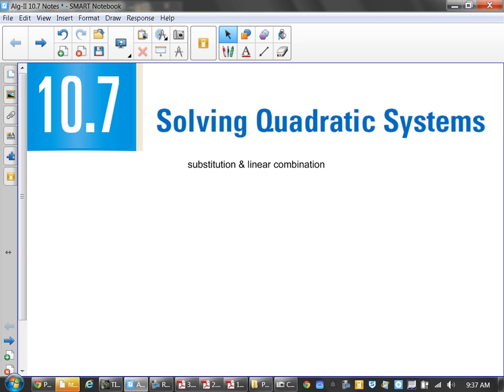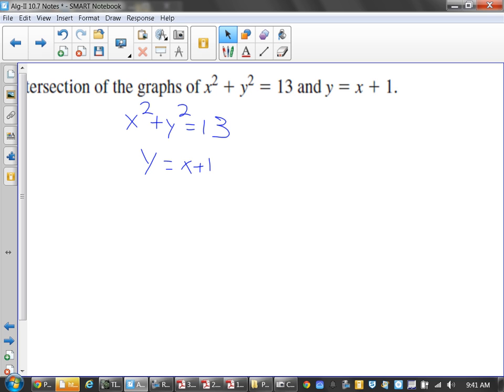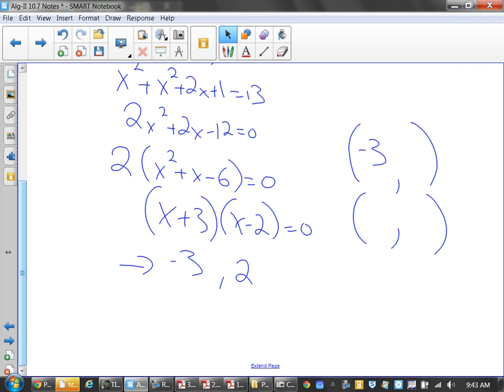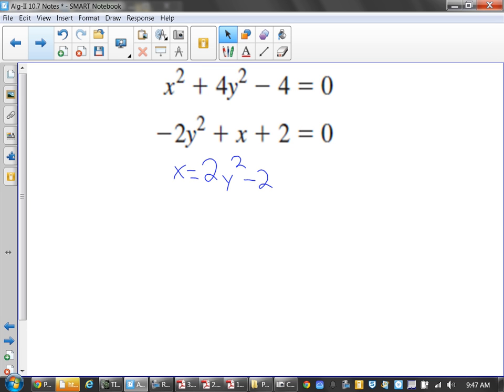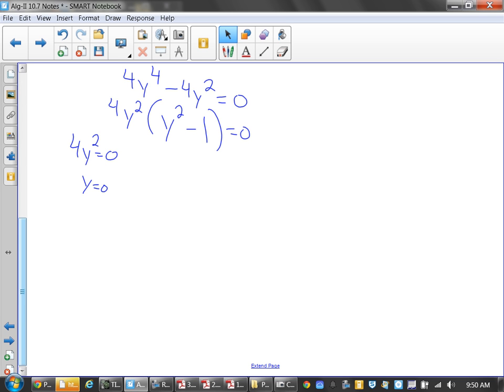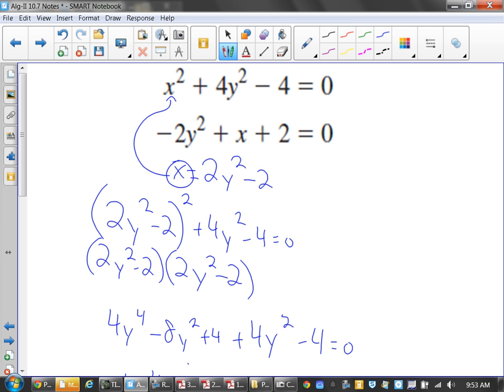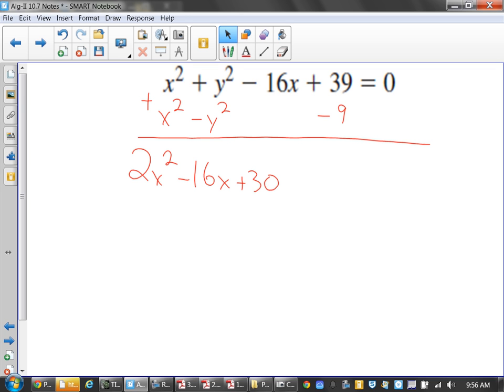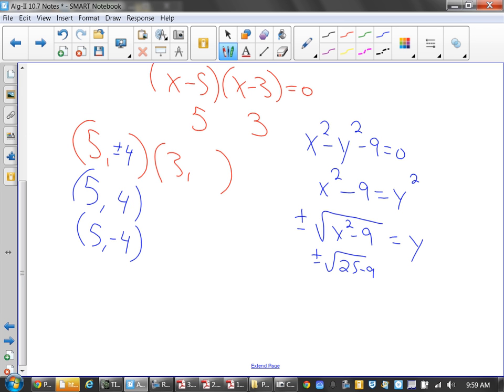October15 10 7 systems p3